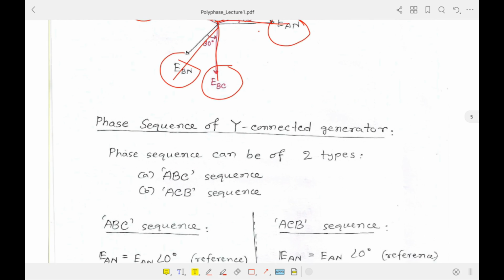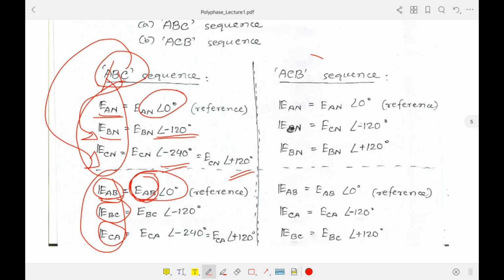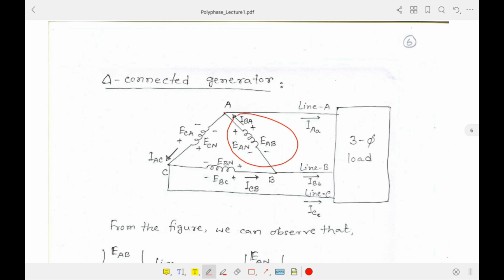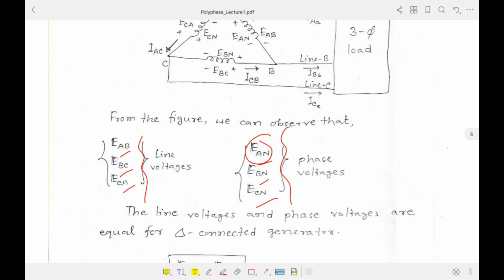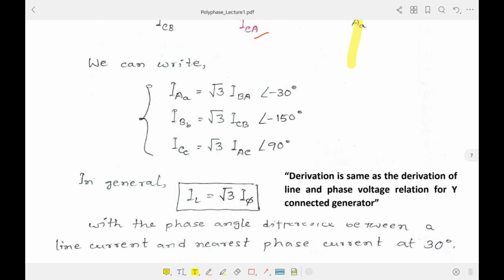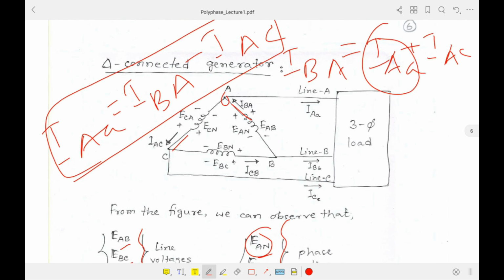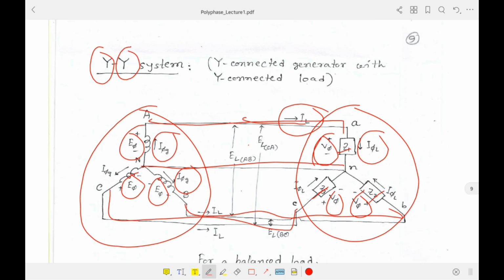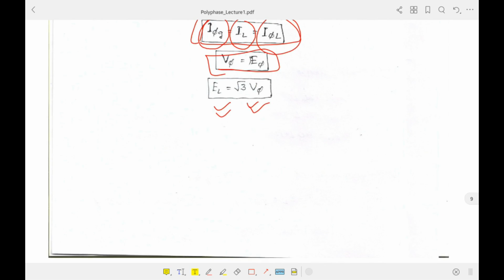Polyphase Systems || Part-3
-- Phase sequence in the three-phase system.
-- Line and Phase Voltage or Current in Delta connection.
-- Three-phase load types.
-- Y-Y system.